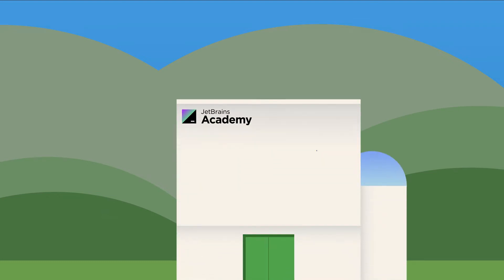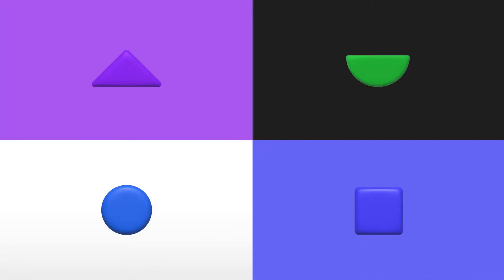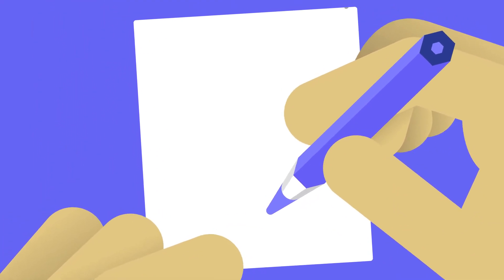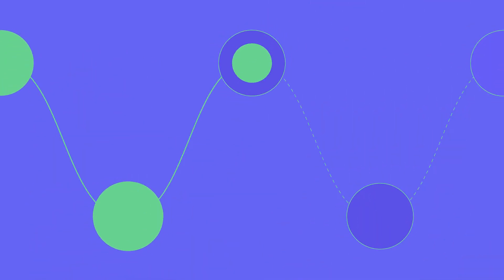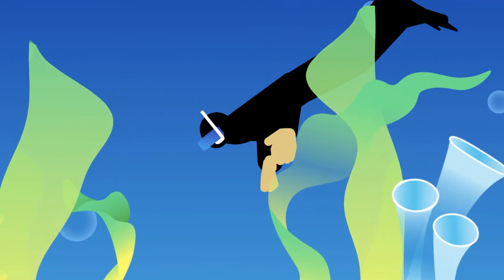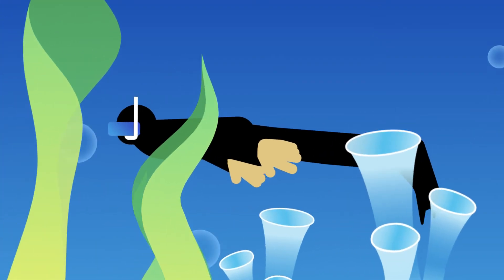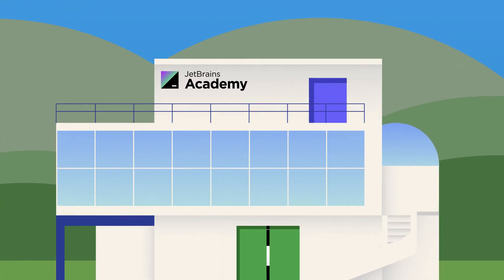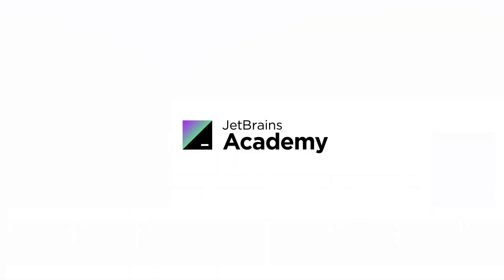What Is JetBrains Academy?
JetBrains Academy offers various approaches to learning and teaching computer science, so anyone can find what works best for them.

- Learners can choose to study computer science via real-world projects, guided interactive courses in JetBrains IDEs, or offline programs at our partner universities. Regardless of what they choose, learners will get experience with professional development tools, which is a must for the career as a developer.

- Organizations can leverage JetBrains Academy to help their teams gain the skills required for careers in tech, keep their knowledge up to date with the constantly changing technologies while easily managing their learning process.

- Educators can create programming courses, share their knowledge with others, and keep up with new technologies.

Interested? Join us at JetBrains Academy, a place for learning and teaching computer science your way.